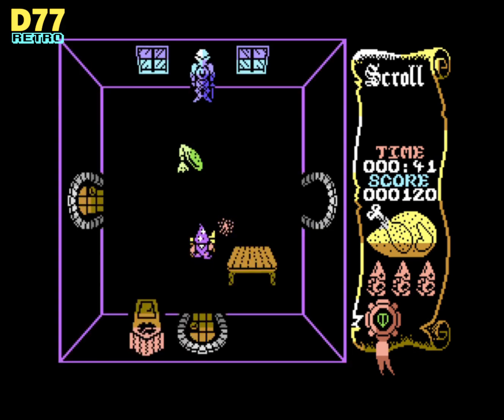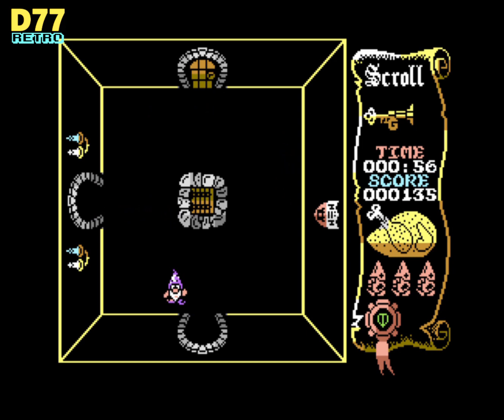D77 Retro - Atic Atac C64 Preview - Actual in-game footage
Hi everyone! Today I'd like to show you something a little different.  A modern day conversion of an 80s game to an 80s system.  The guys have been hard at work converting this, trying to get as close a match to the Spectrum original as possible whilst still doing some things that mark it as a Commodore title.  Since I have been play testing the beta, I can show you some of the features that are heading into the final version of the game.  Just a little peek though - it would be rude to post a full longplay before the game is even out.

Oh, and in case anyone is wondering - yes, it does work on TheC64 Mini (and probably the full size one too).

Credits:
Graphics - Steven Day
Code - Tomaz Kac
Sound - Saul Cross